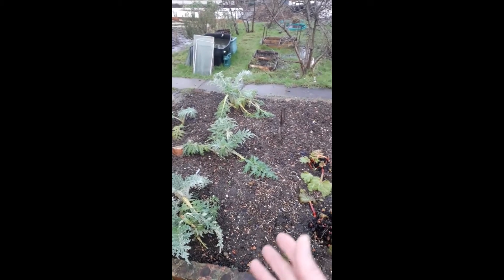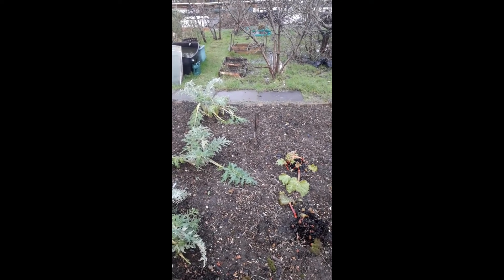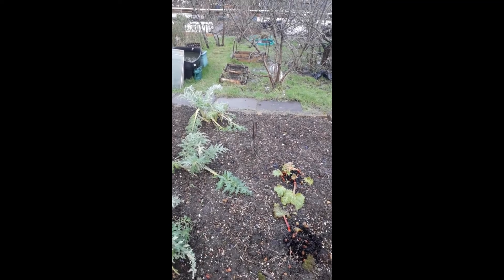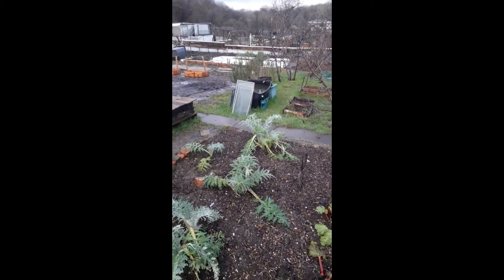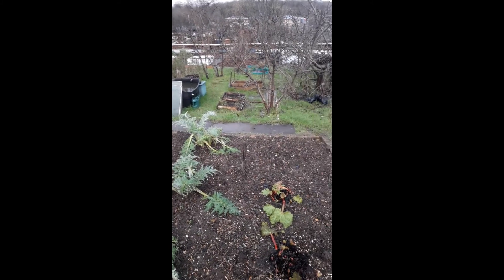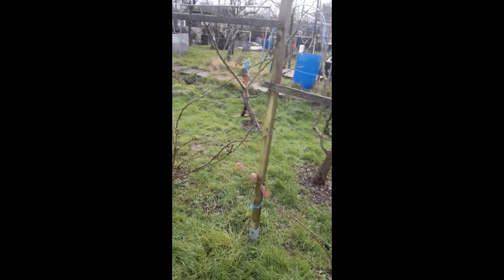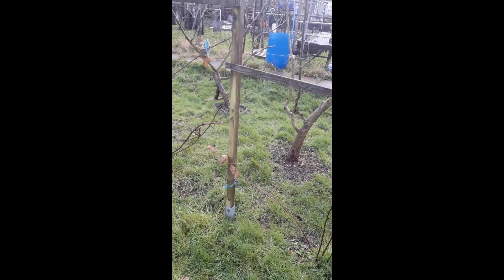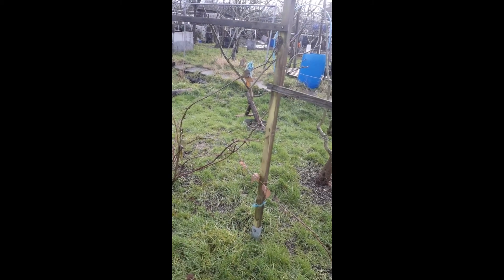Rotation and Cultivation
What I do and why I do it.